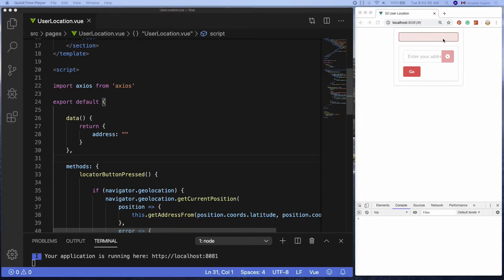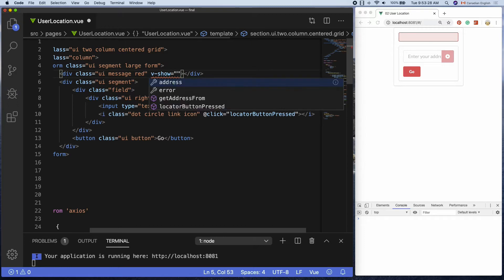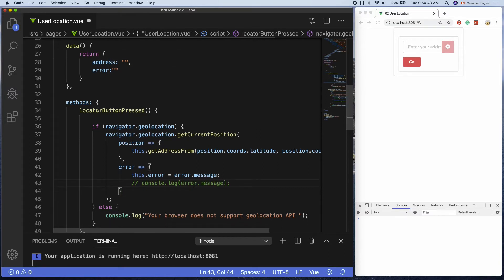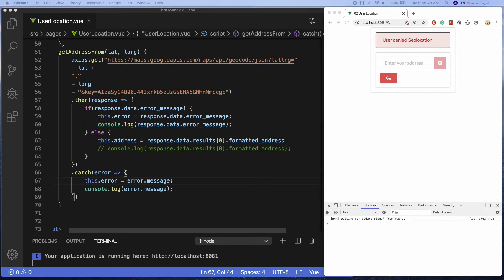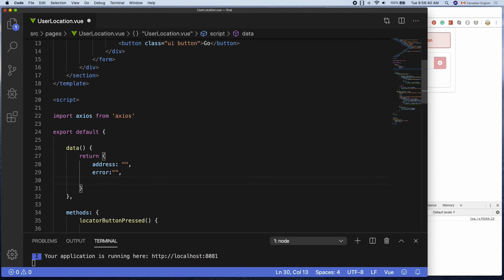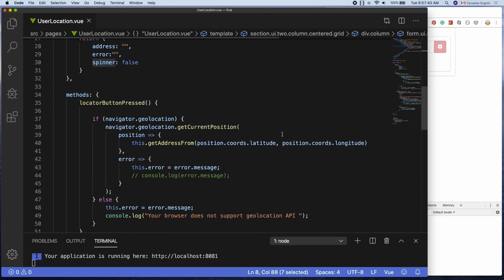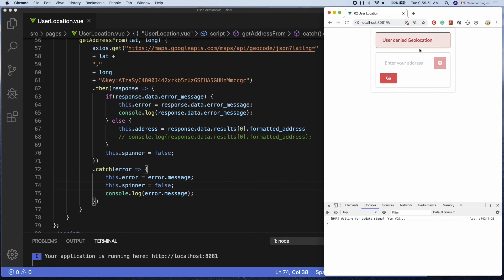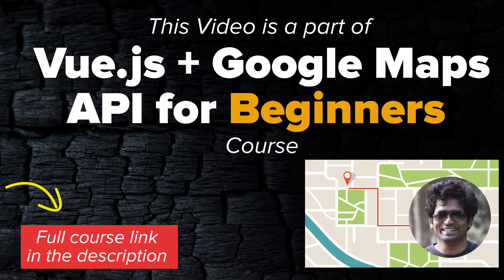Handle HTML5 Geolocation API & Google Maps API Errors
Hey, want to start the new year by mastering high-demand skills? The New Year Web Dev Bundle is here to make that happen. Pay for 1 course, get 3 courses—New Year offer, Valid For Jan 20-25, 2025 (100 enrollments only)! JOIN the waitlist and be the first to get notified

✴️  Points

00:05 Hide the error message box by default
02:01 Set error messages from various scenarios
02:25 Add spinner to the locator button
03:43 Conditional class

▶️  Google Maps Distance Matrix API JavaScript Explained!

▶️ Vue.js + Google Places API: Build A Nearby Locations App

▶️  Build User Location Form Using Semantic UI CSS Framework

▶️  Make An HTTP Request To Google Maps Geocoding API [Vue.js]

▶️  CORS Error & Solutions In A Nutshell [Cross Origin Resource Sharing]

🔗 Google Places API → Add Autocomplete To An Input Field

🔗 Firebase + Vue → Track Users' Location Real-Time On The Google Maps